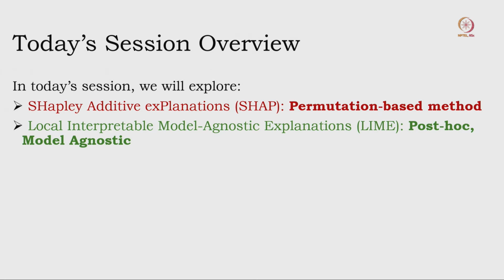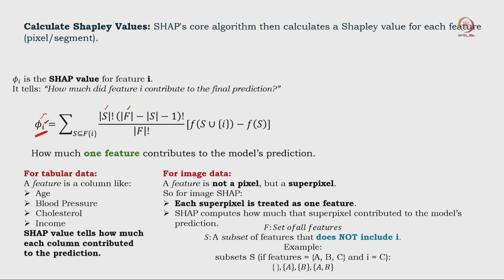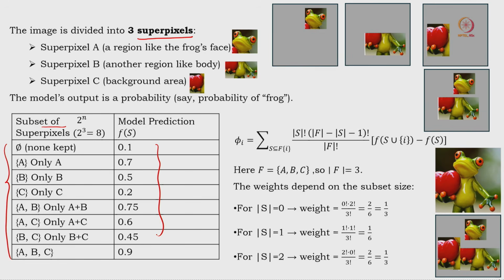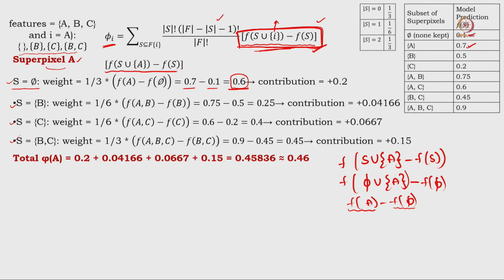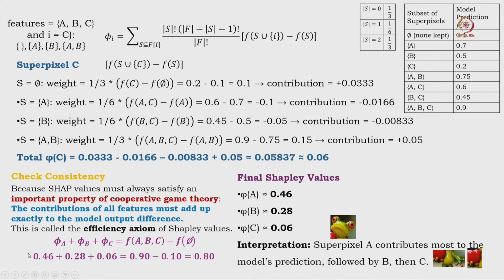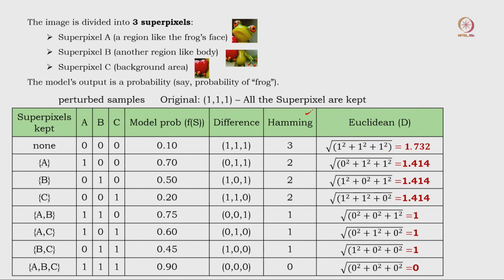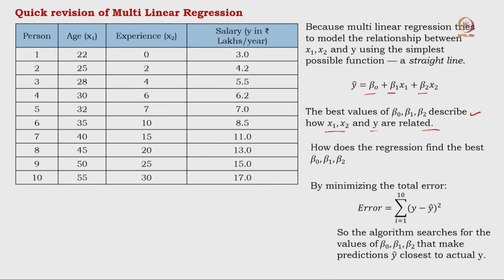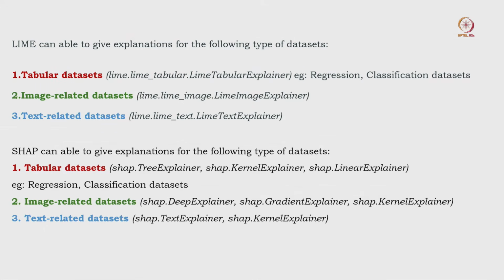Lec 23 SHAP and LIME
SHAP and LIME